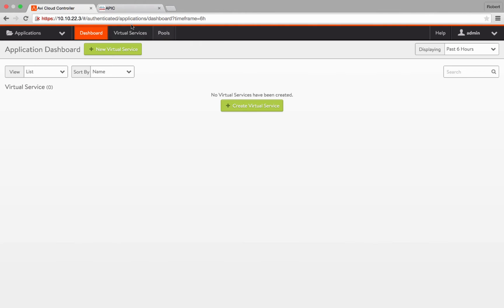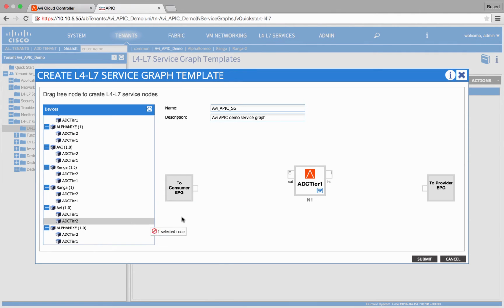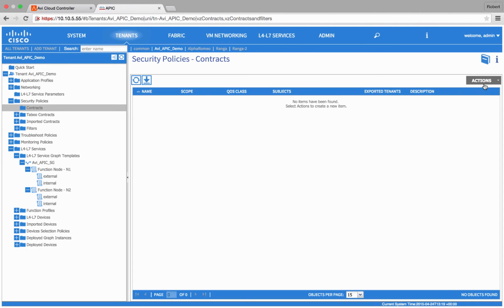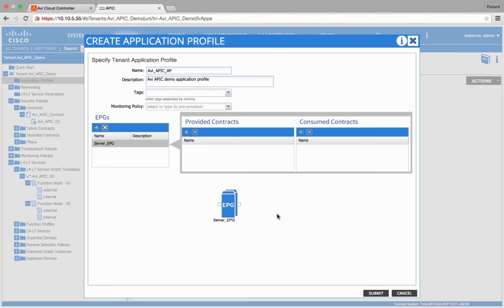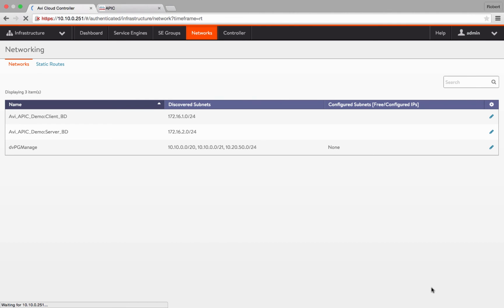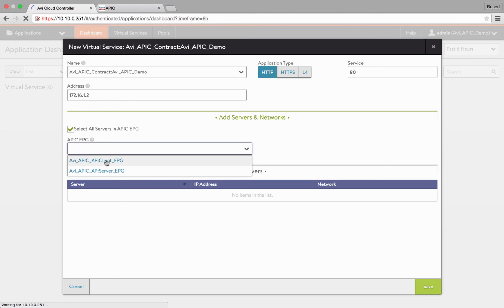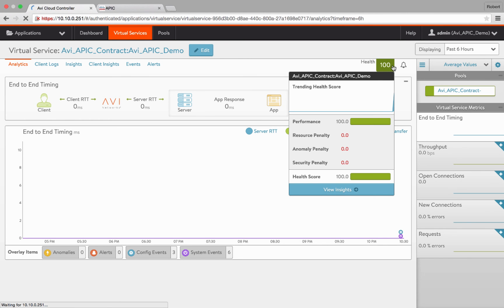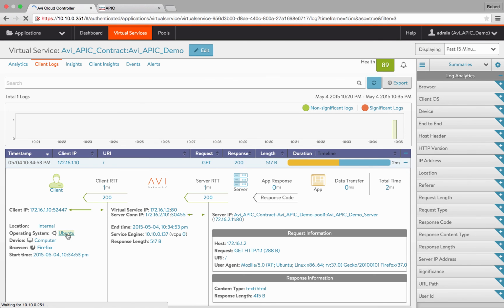Quick Demo: Avi Networks Software ADC in Cisco APIC/ACI Environment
Installing Avi Networks Cloud Application Delivery Platform in Cisco APIC / ACI Environment